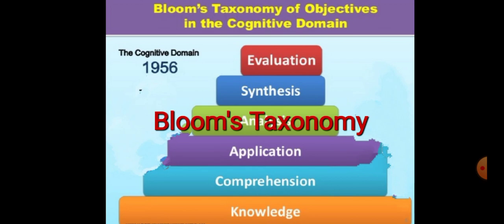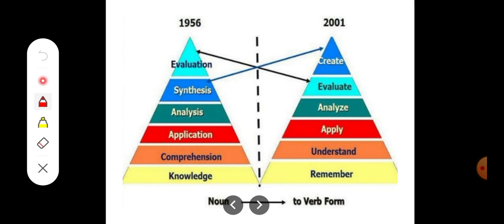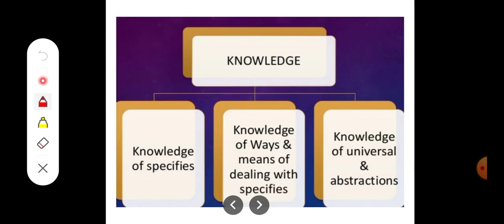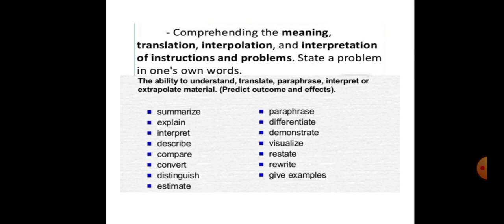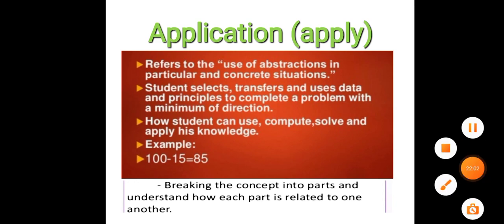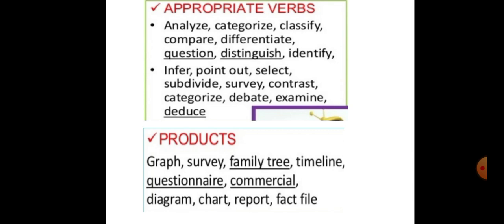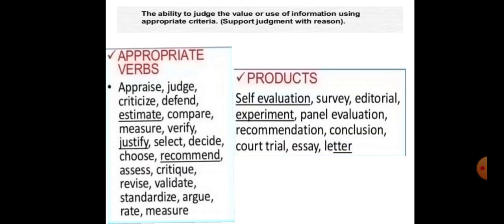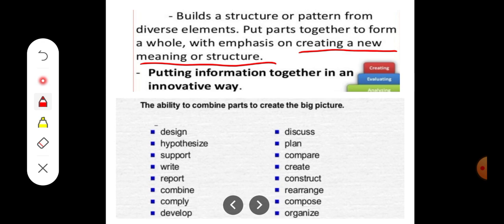Cognitive Domain in Bloom's Taxonomy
This video highlights the first learning Domain of Bloom's Taxonomy " Cognitive Domain". This domain has undergone a process of modifications, which was originated in 1956, in 2001. Then, it scanned the different levels that this domain is comprised of.